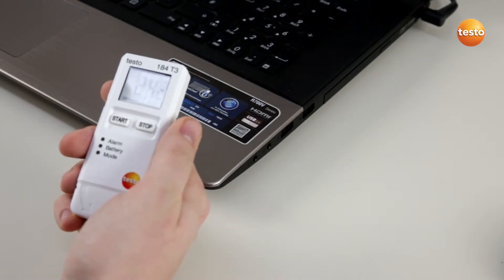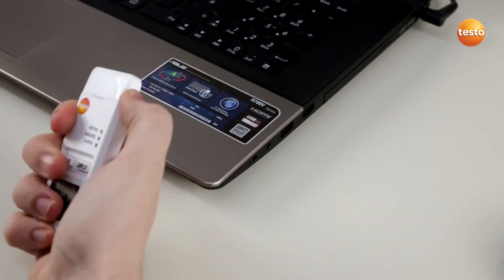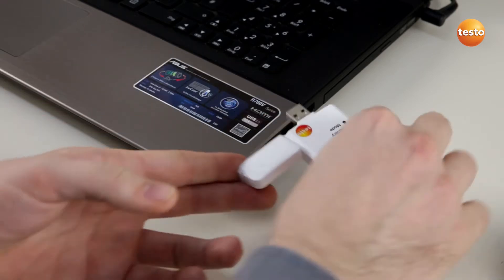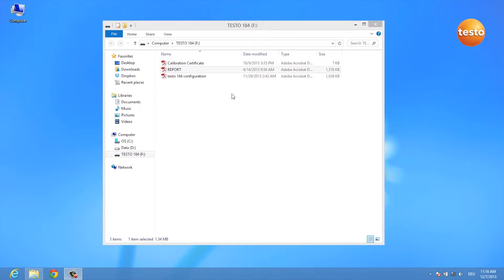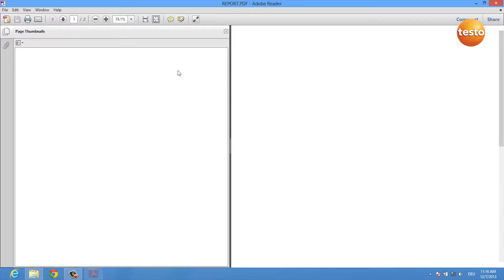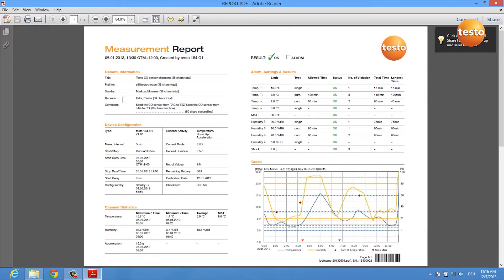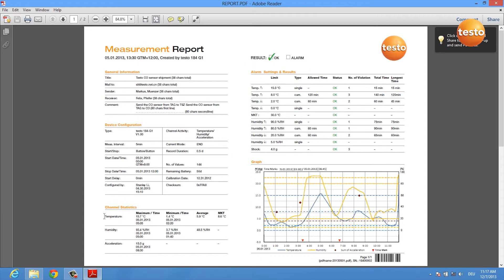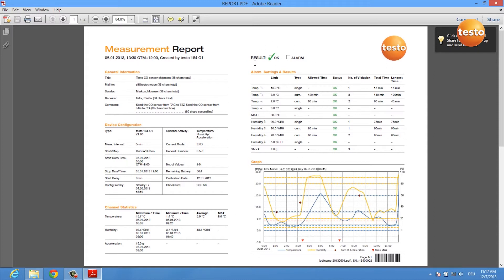testo 184 USB Data Logger - Step 2 - How to read Data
Whether the next GDP inspection ends for you with a warning letter, a product recall, damage to reputation or loss of profit, or whether it is simple routine, depends greatly on the way you monitor the climate conditions in your transport.

With the data loggers testo 184 T1, testo 184 T2, testo 184 T3, testo 184 T4, testo 184 H1 and testo 184 G1 you can monitor temperatures up to -°80 C, Humidity, & Shock in all conditions your products is exposed to. may it be pharmaceutical, Food products from unnoticed interruptions to the cold chain, and monitor and document the entire distribution path conveniently, securely, and compliantly with all common norms, guidelines and regulations (GxP, 21 CFR Part 11).